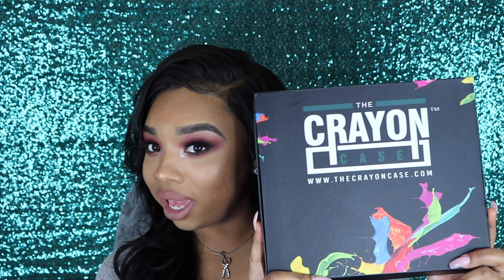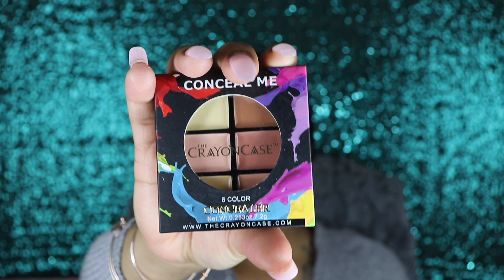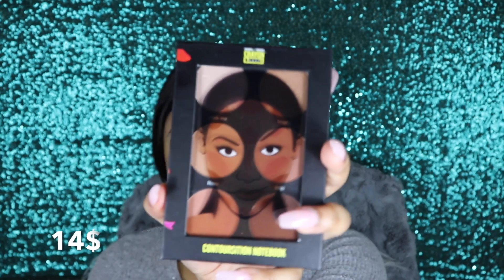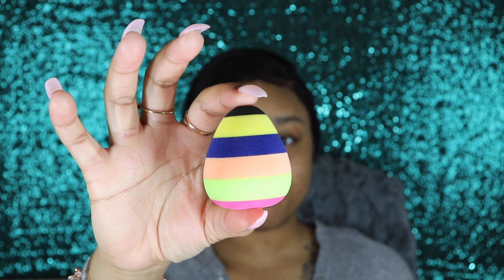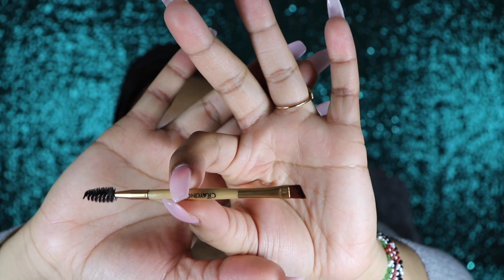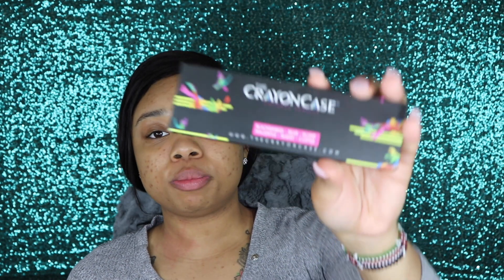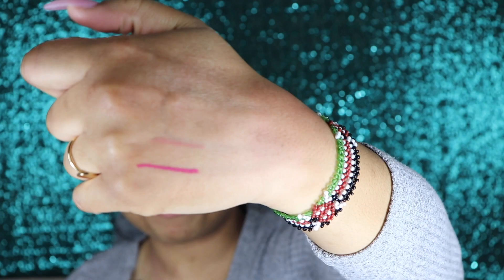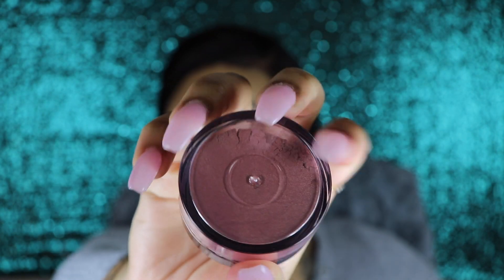THE CRAYON CASE FULL REVIEW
BIG Thank You to The Crayon Case Cosmetics!!! What would you ladies like me to review next???

Tiara23